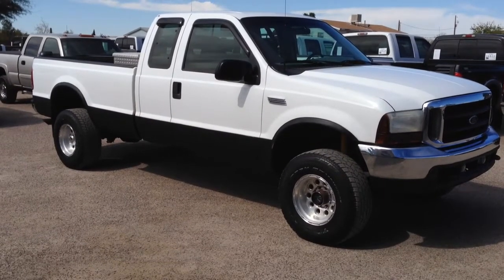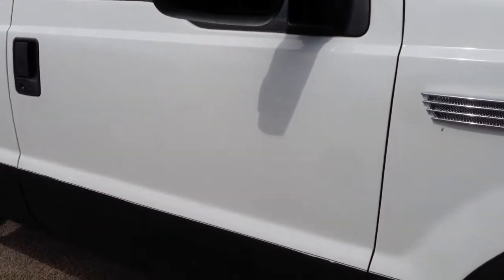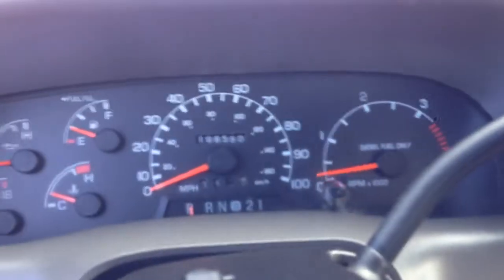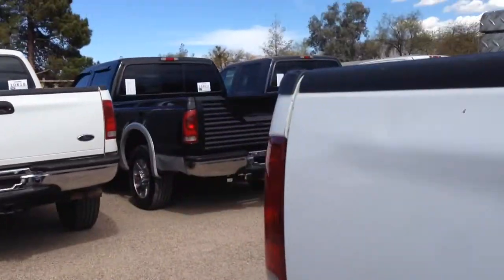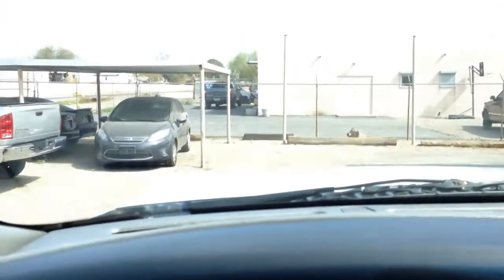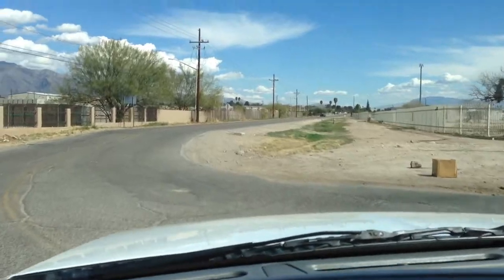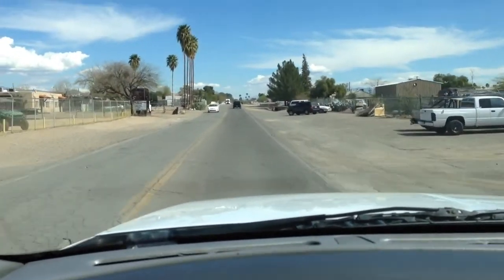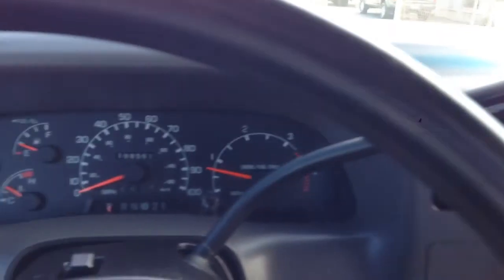2001 Ford F350 Diesel 4x4 Wheel Kinetics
for all of the details!